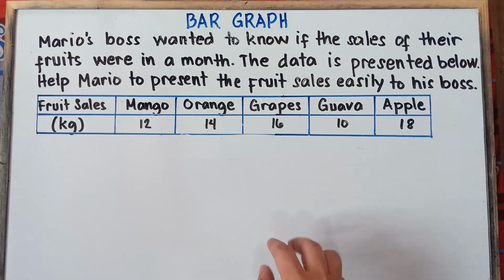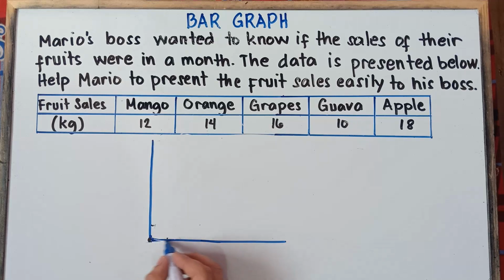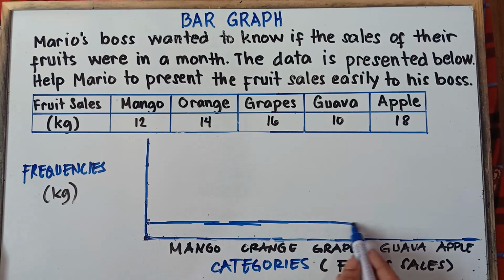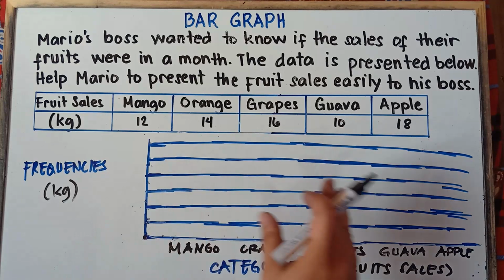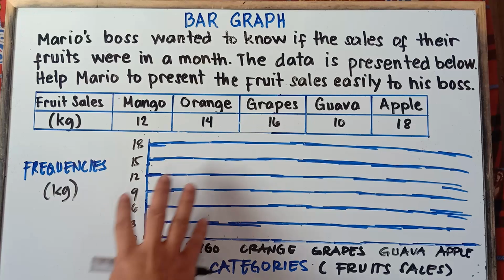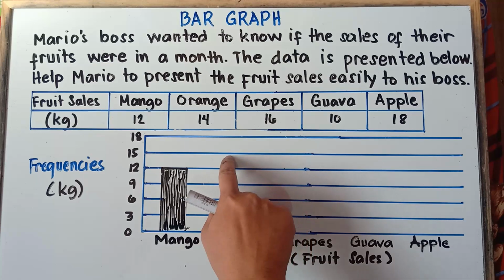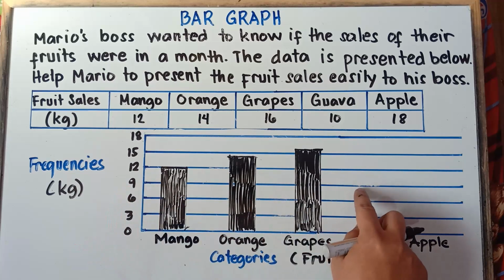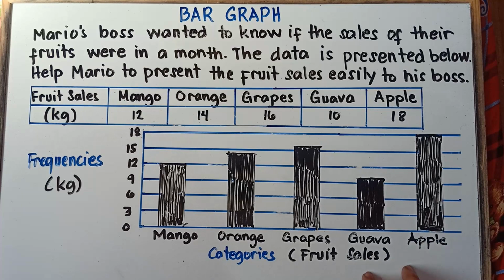How to create a Bar Graph | Grade 7 | Matatag Curriculum | Quarter 3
In this Video you will be able to create a Bar Graph. This video also helps you to defined a Bar Graph. Hope this video helps!
KEEP FIGHTING!